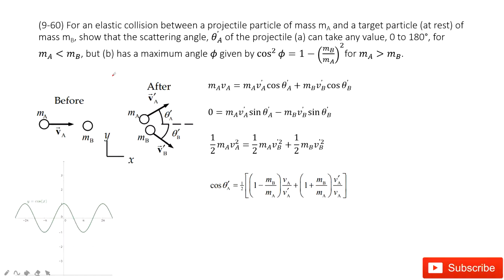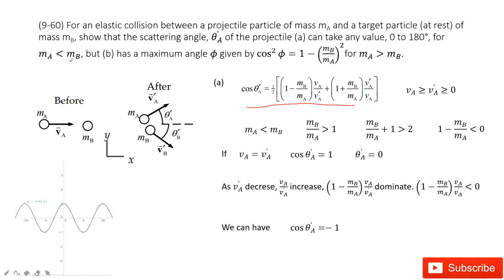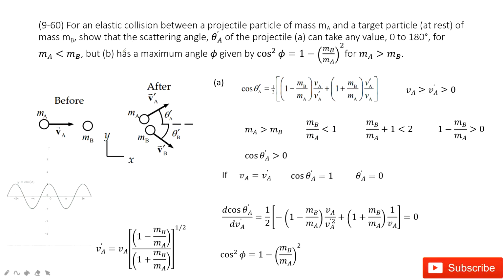(9-60) For an elastic collision between a projectile particle of mass mA and a target particle (at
(9-60) For an elastic collision between a projectile particle of mass mA and a target particle of mass m B, show that the scattering angle, θ_A’ of the projectile (a)can take any value, 0 to 180°, for m_ A m_
B, but (b) has a maximum angle  given by cos^2=1−(m_ B /m_ A)^2 for m_ A m_ B.